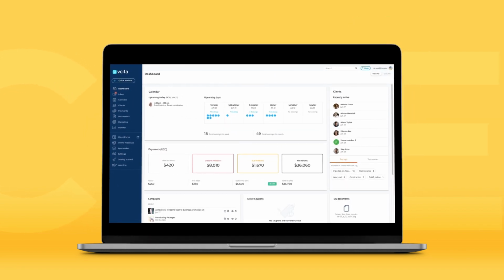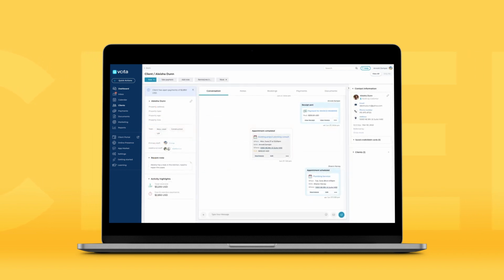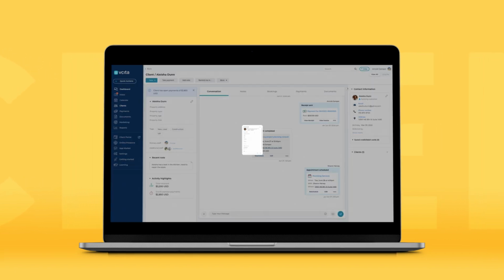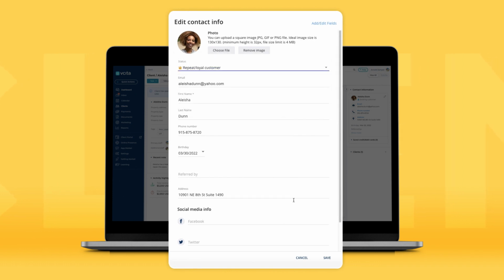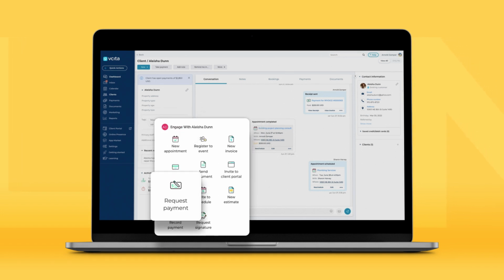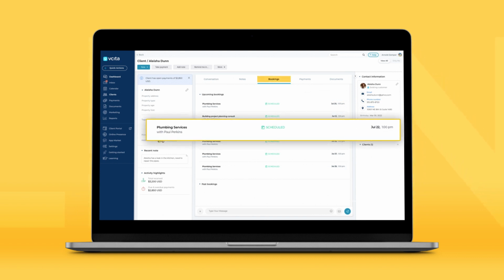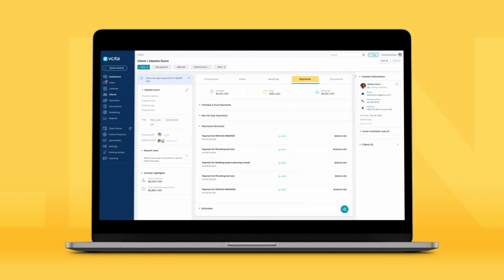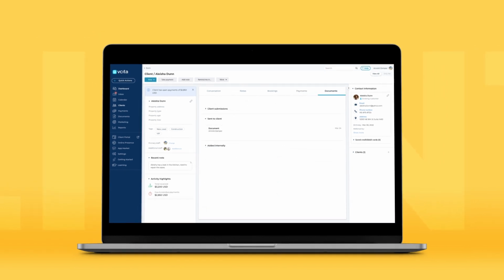vcita Demo Clients Module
Stay organized and build better client relationships with vcita's easy-to-use CRM.

Manage your client information, business flows, and communication - all in one place.